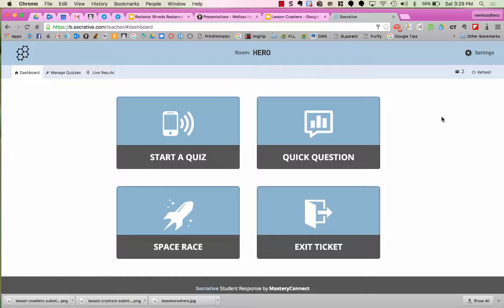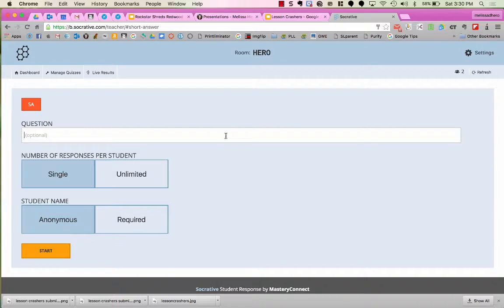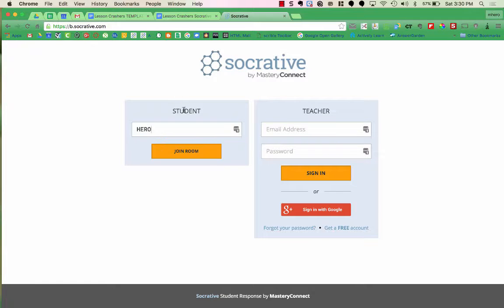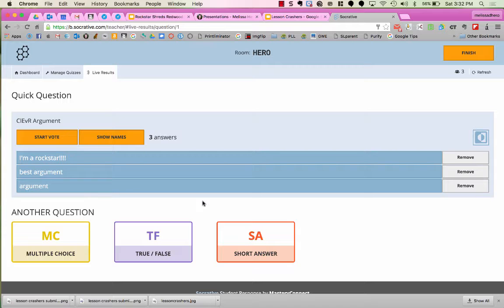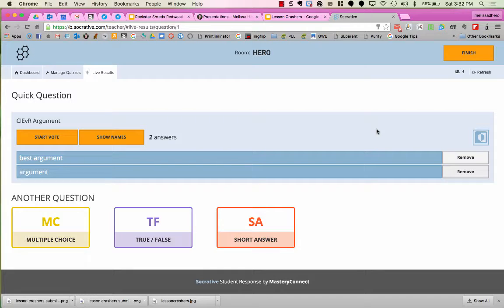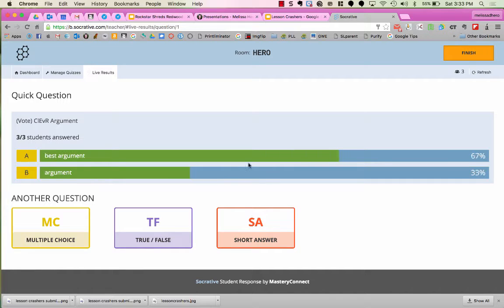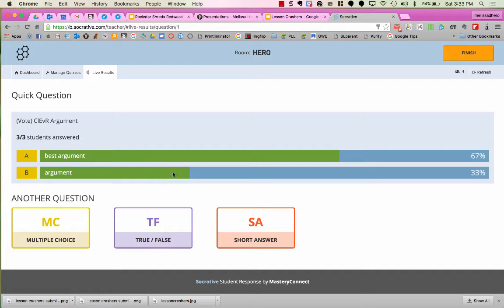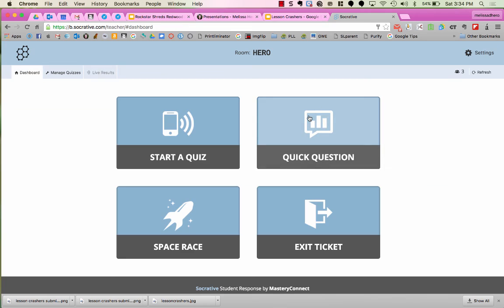Socrative Voting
Use Socrative's Quick Question - Short Answer as a voting feature to help students write a better ClEvR argument, hypothesis, thesis statement, etc.